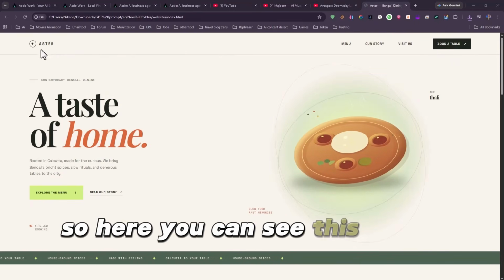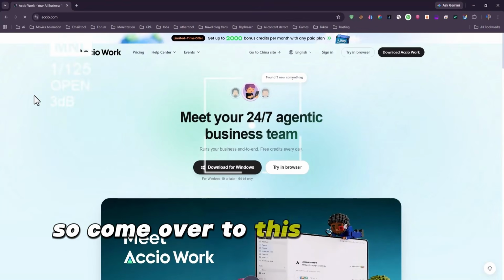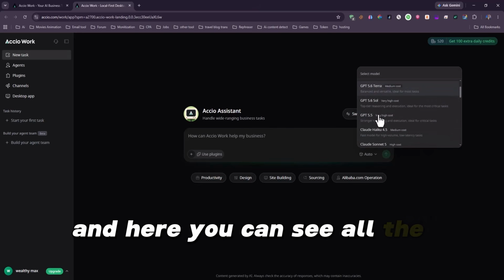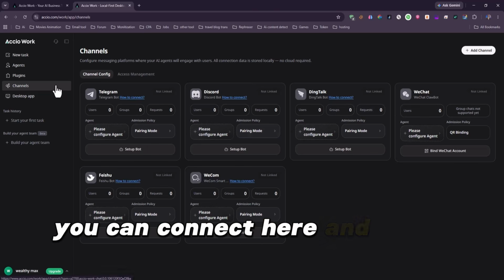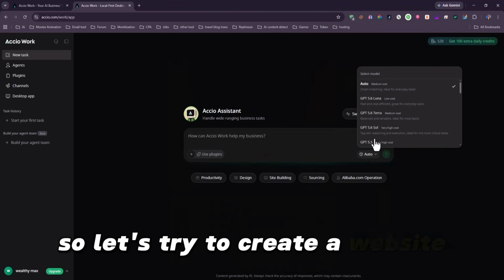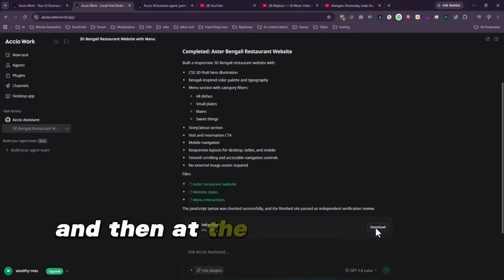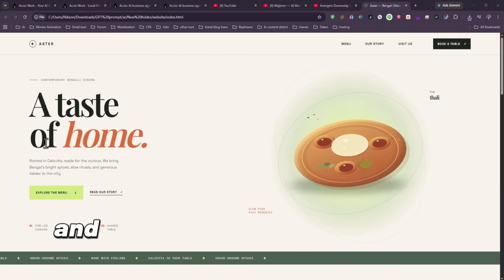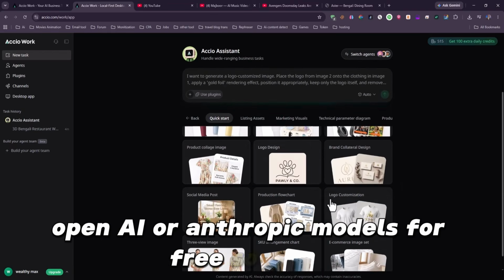All Top AI Models in ONE Place—100% FREE & UNLIMITED! 😱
Imagine accessing GPT, Claude, Gemini, DeepSeek, Qwen, Kimi, GLM, and MiniMax—all from a single dashboard!

No more switching between multiple websites, juggling costly subscriptions, or managing separate tools. With the FREE UNLIMITED ACCIO SCRIPT, you can unlock and run the world’s most powerful AI models all in one place.

🔥 GPT-5.5 — Advanced AI & Next-Gen Coding
🧠 Claude (Opus / Sonnet / Haiku) — Elite Reasoning & Writing
✨ Gemini 3.1 Pro / Flash — Next-Level Intelligence
⚡ Qwen 3.7 Plus / Max & Qwen 3.8 Max — Ultra High-Performance
🐋 DeepSeek V4 Flash / Pro — Cutting-Edge Deep Reasoning
🔷 Kimi K2.6 — Advanced Long-Context AI
🟣 GLM 5.1 / 5.2 — Powerful Multilingual Language Models
🎯 MiniMax M3 — Next-Gen Multimodal AI

It doesn’t stop at chat or coding! Generate Images, Videos, and Audio seamlessly within the same unified ecosystem. 🚀

💻 Web Developers | 🔍 SEO Experts | 📈 Digital Marketers | 🎬 Content Creators | 🛒 E-commerce Entrepreneurs — No matter your workflow, supercharge your productivity with one tool!

ALL AI MODELS • UNLIMITED POSSIBILITIES

⚠️ Features and availability may change over time, so check the platform's current terms and access rules before using it.